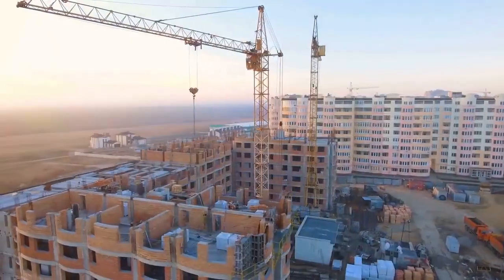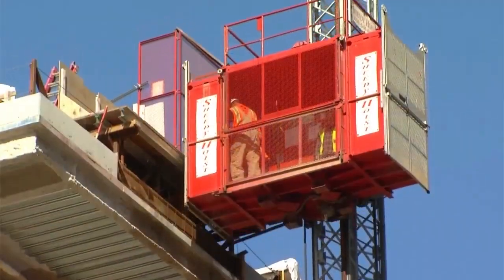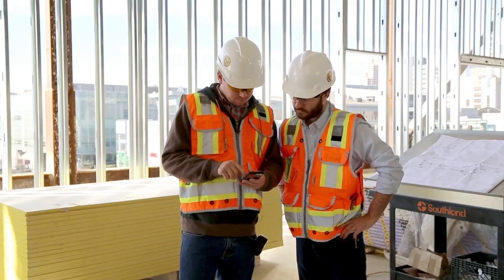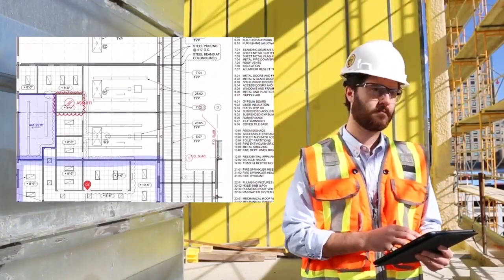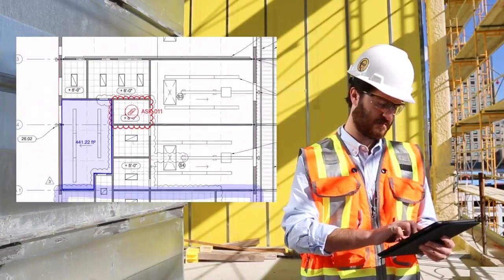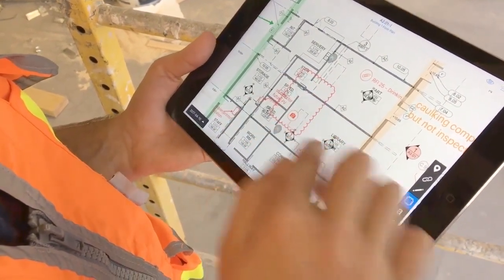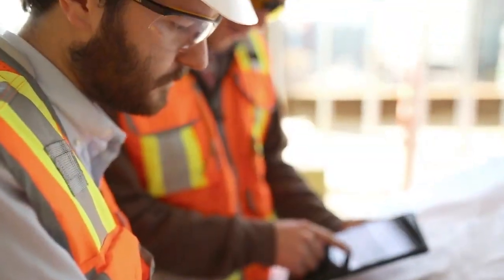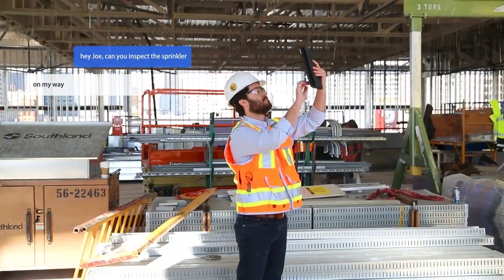Fieldwire jobsite management software for construction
Fieldwire is a jobsite management platform dedicated to construction. The company makes it easy for general contractors and subcontractors to run efficient field operations on their jobsites. The platform has been used by its customers on more than 1,000,000 projects worldwide.
Fieldwire is a Group Company of Hilti